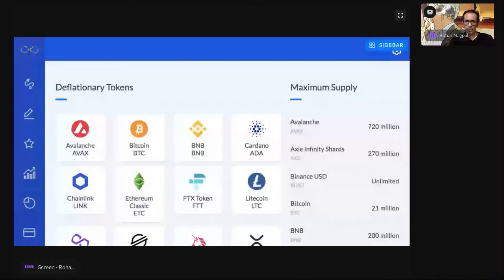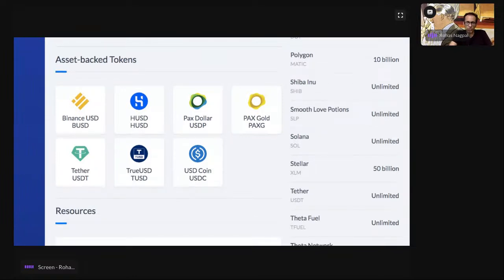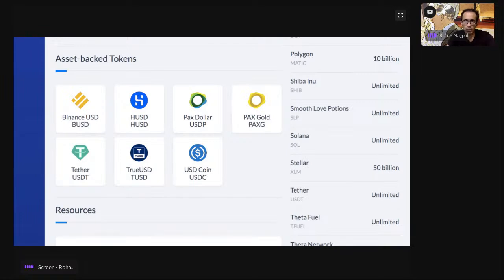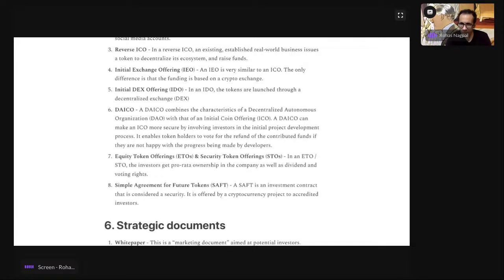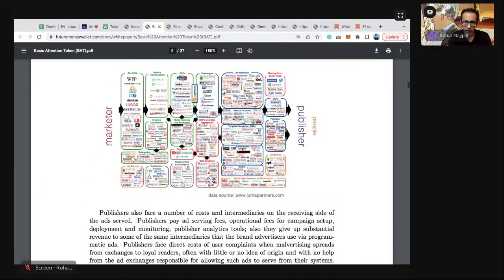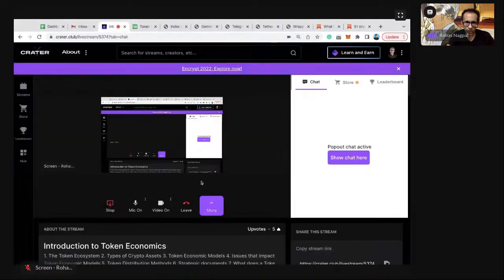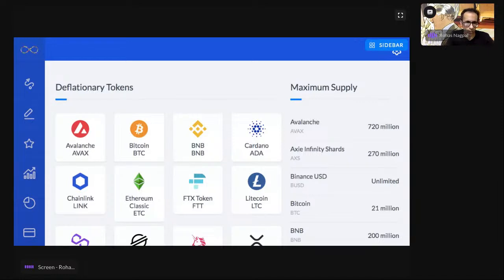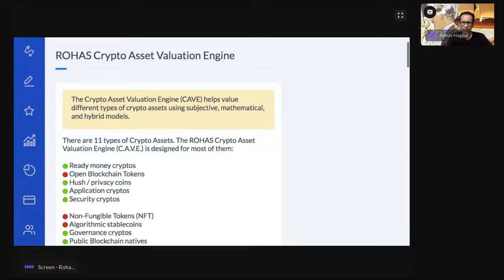Introduction to Token Economics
Topics:
1. The Token Ecosystem
2. Types of Crypto Assets
3. Token Economic Models
4. Issues that impact Token Economic Models
5. Token Distribution Methods
6. Strategic documents
7. What does a Token Economist do?